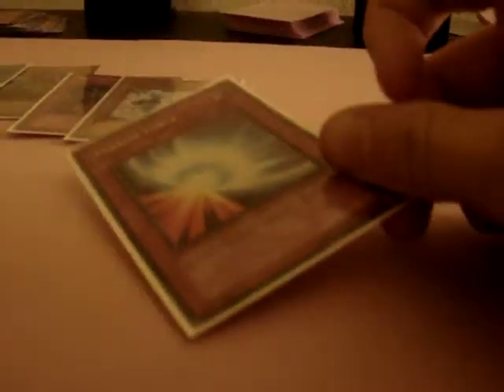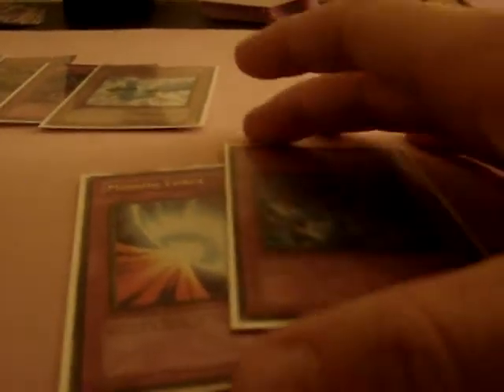blackwings disscussion 3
rate comment sub